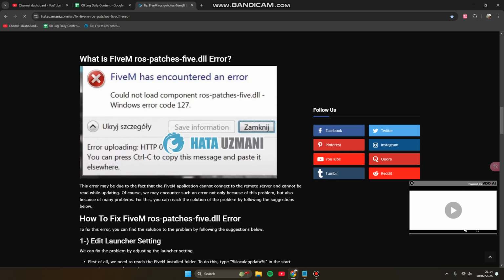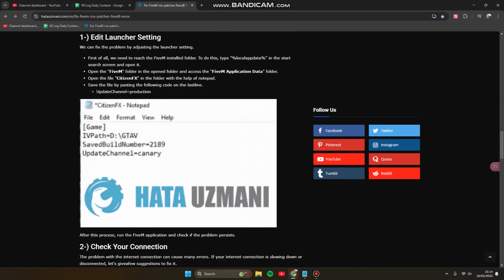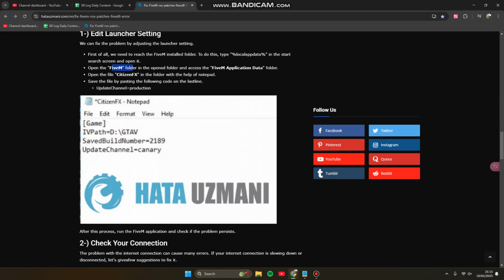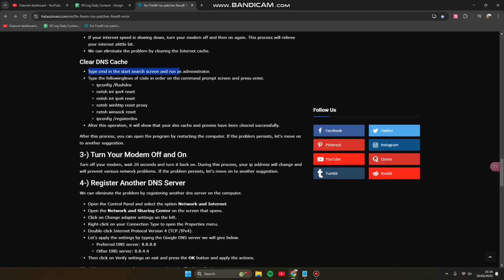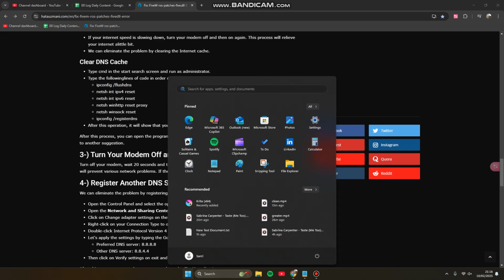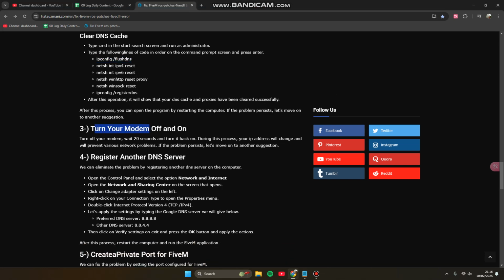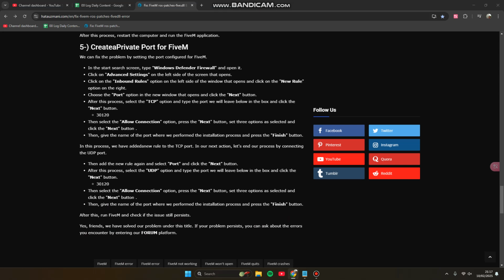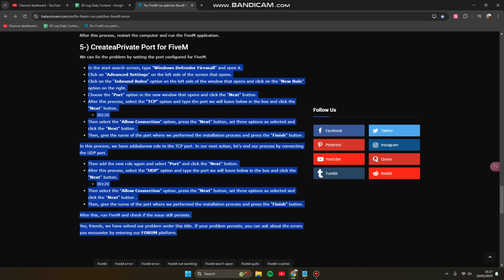👍 NAVIGATE: FiveM how to fix could not load componet ros-patches-five.dll Win7 | Step by Step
FiveM how to fix could not load componet ros-patches-five.dll Win7 | Step by Step.